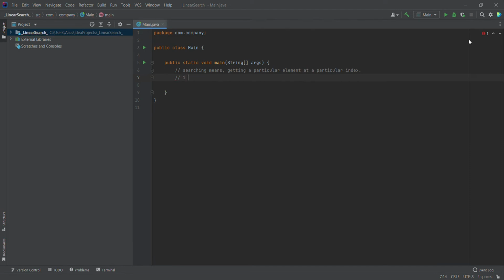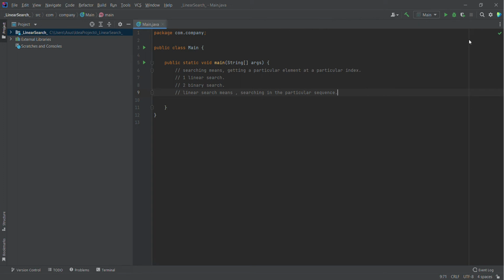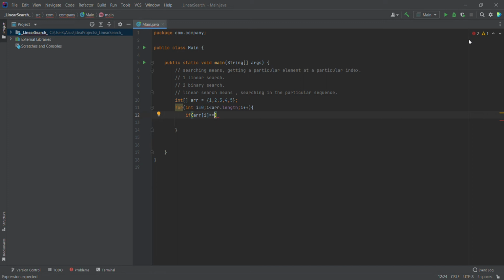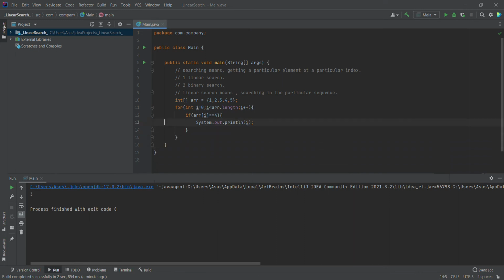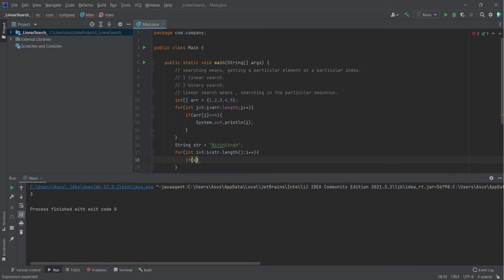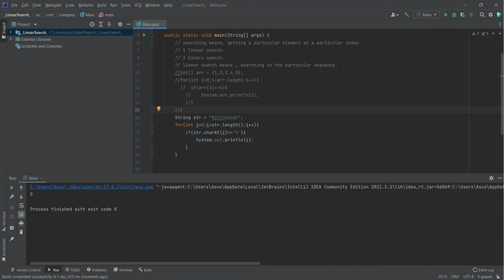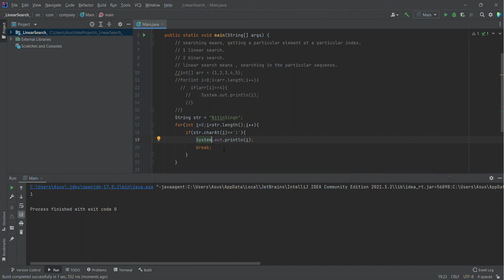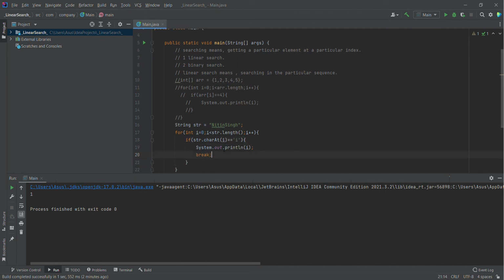Linear search (Array and String )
In this, i have explained the concept of linear search in array and string.
with that i too have discussed the concept of searching for similar element in a string .

Do comment if this video is helpful for uh.

If you'll be having any kind of doubt you can directly ping me on instagram